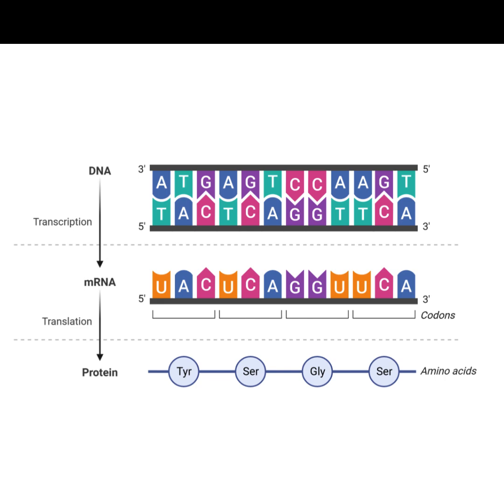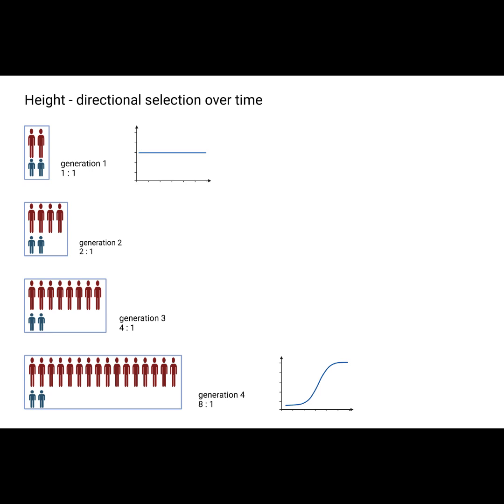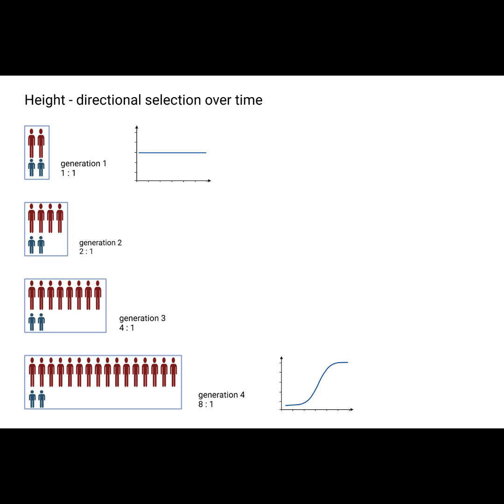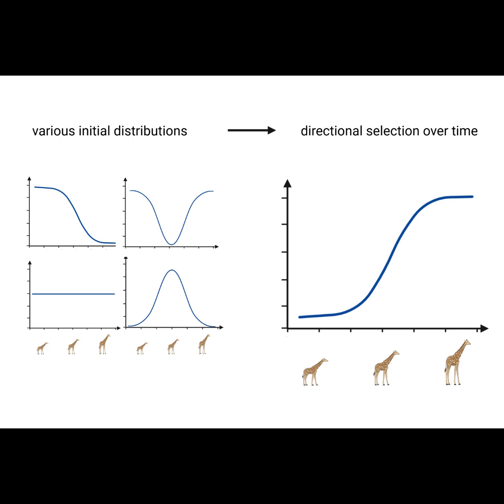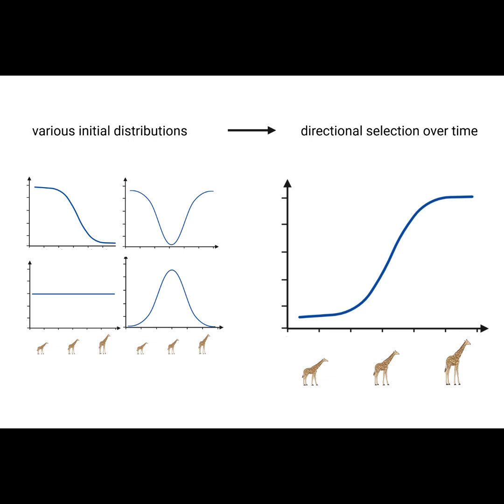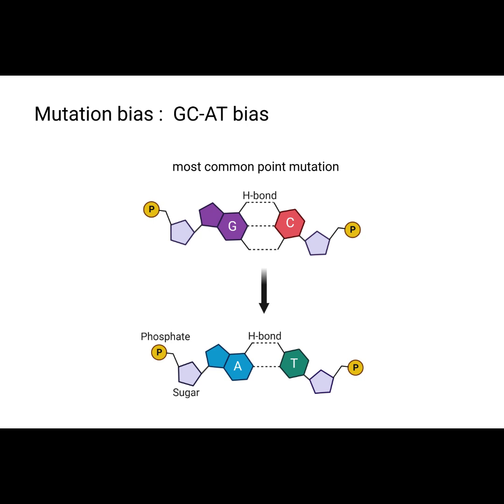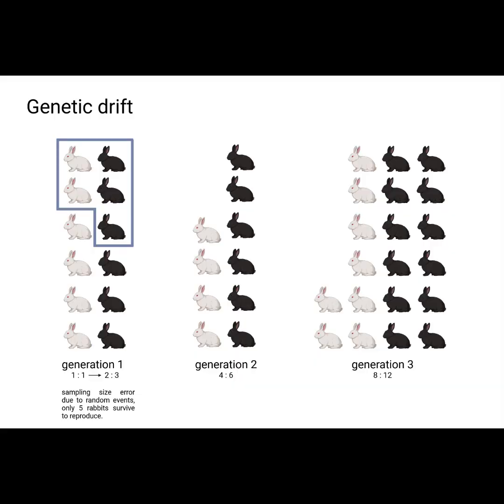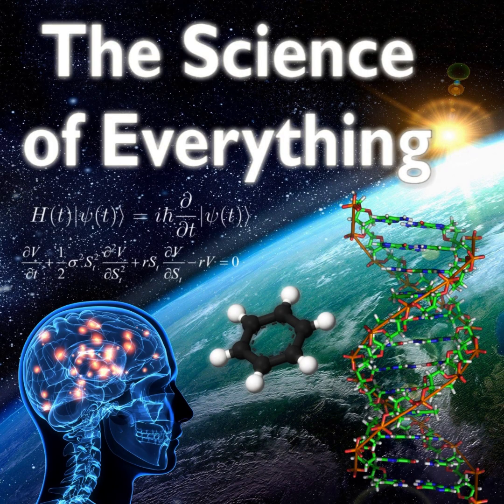An Introduction to Evolution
An introduction to the basic concepts of biological evolution, including an overview of Charles Darwin’s contributions, a discussion of heredity, a summary of all the major evolutionary mechanisms, and a review of all the major lines of evidence supporting evolutionary theory.